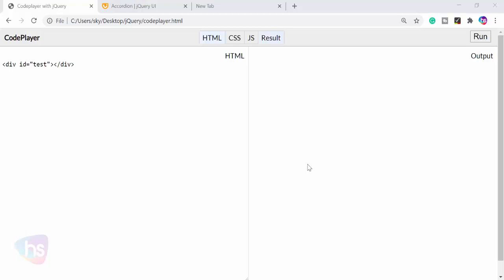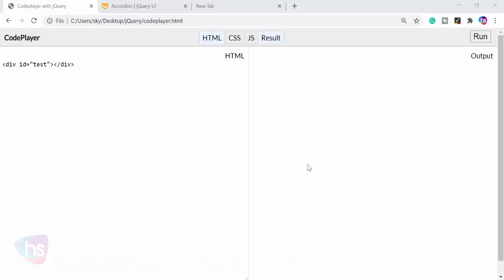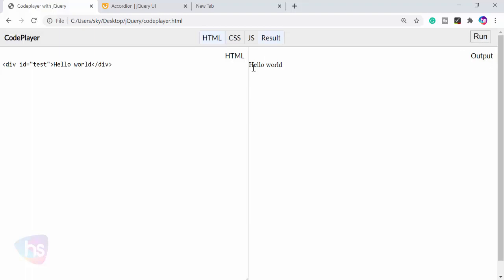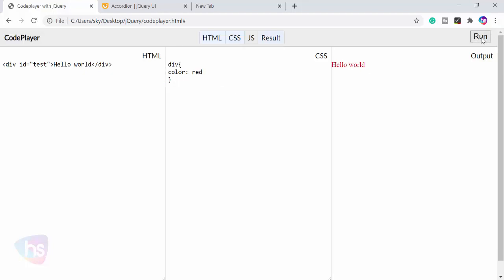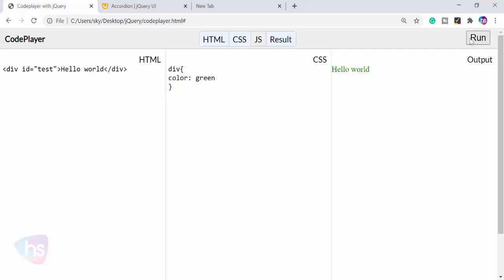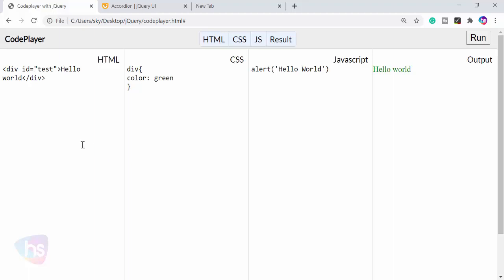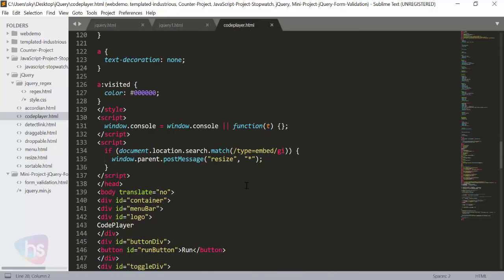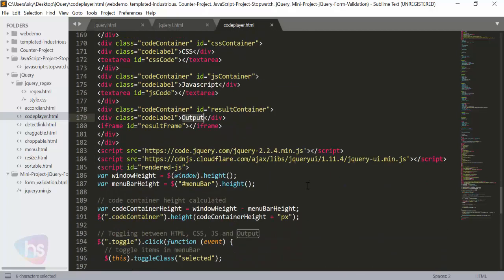A jQuery Practice project for beginners | jQuery code player | Sekharmetla | Harisystems